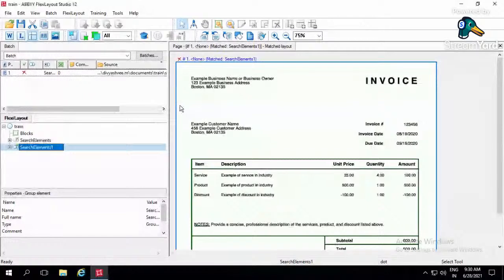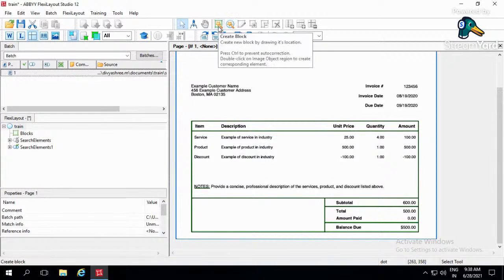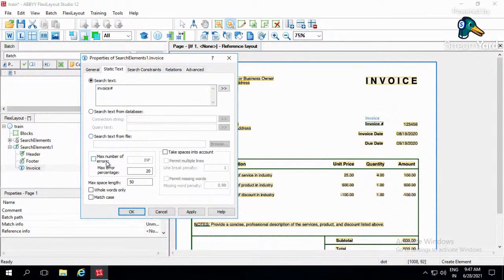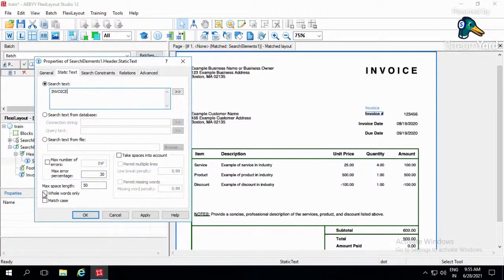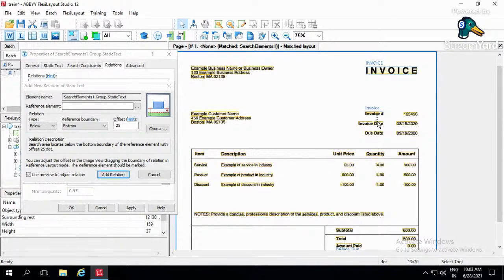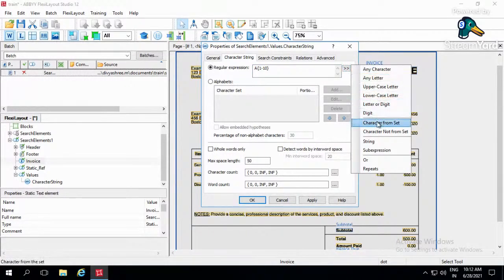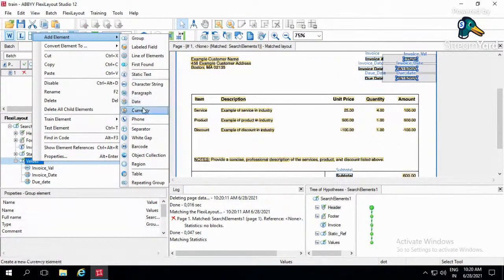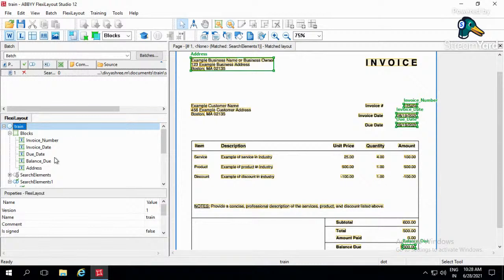Abbyy layout creation || Part 1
In this video we'll learn how to extract different types of elements in Abbyy